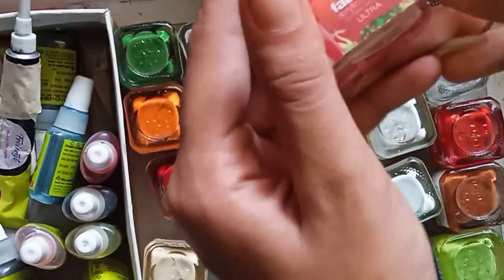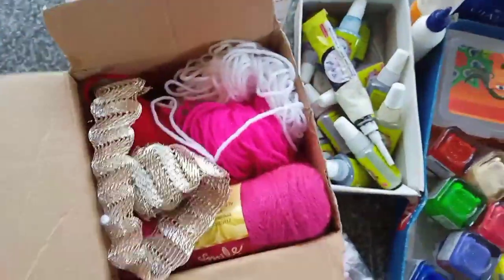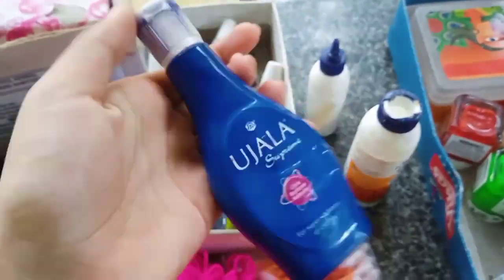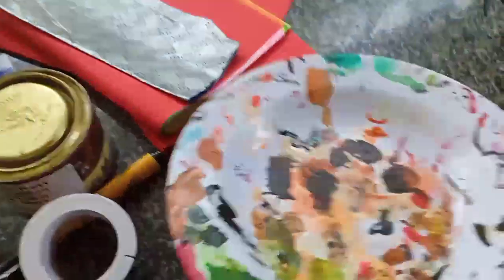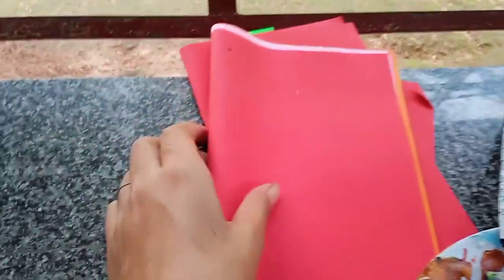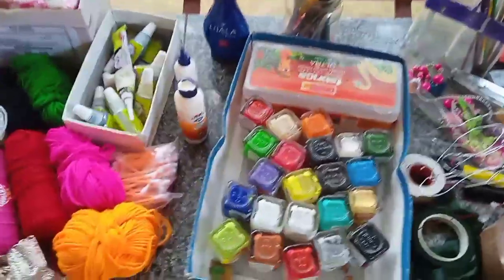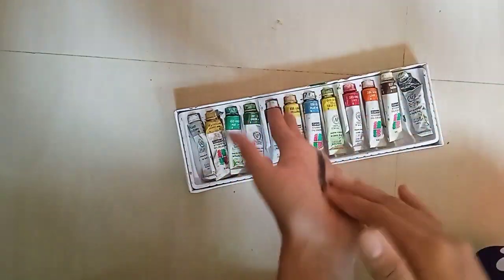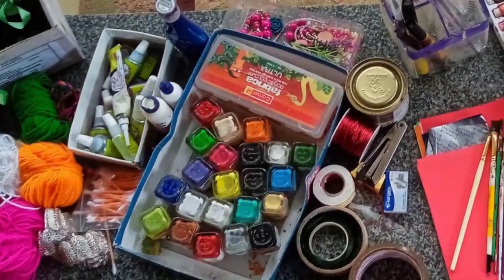🤩 My Art and Craft materials video 😉 | Malayalam | AS Art Paradise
Craft materials video malayalam
AS Art Paradise